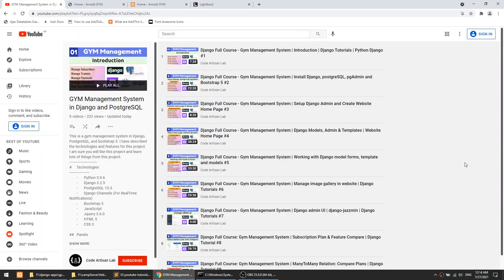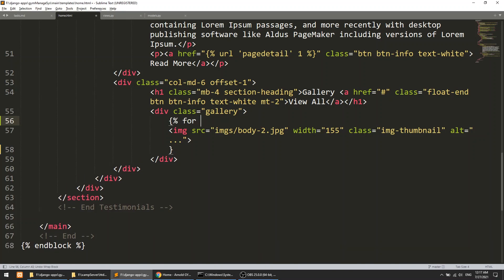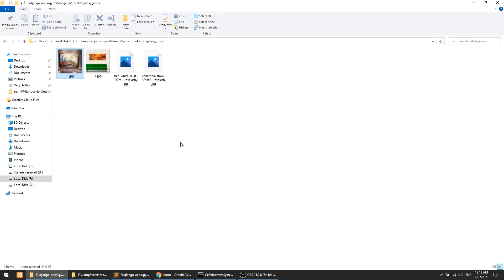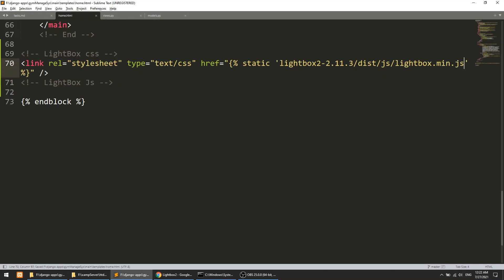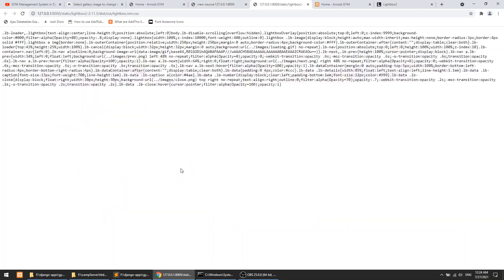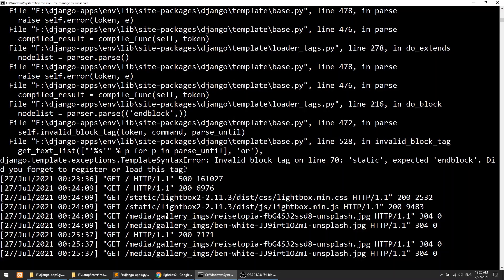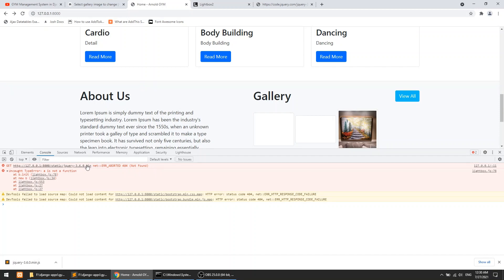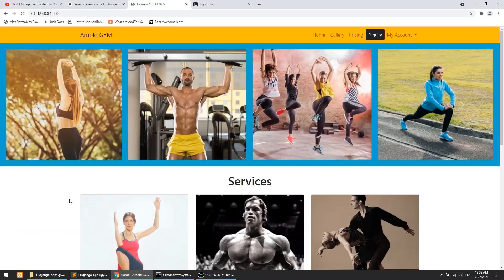Lightbox plugin for gallery image | Django Full Course: Gym Management System | Django Tutorial #10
1. Fetch gallery images at home page
2. Show gallery image in lightbox

- Fetch data from models
- Pass and show model data in template
- Implement lightbox jquery plugin